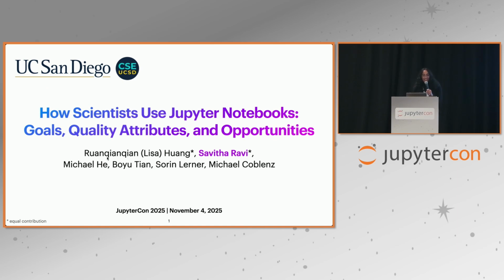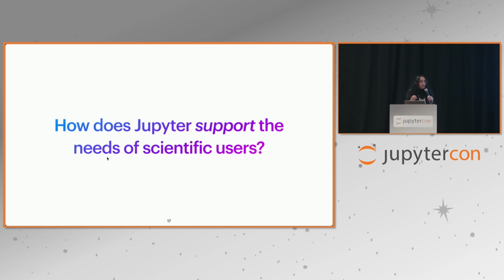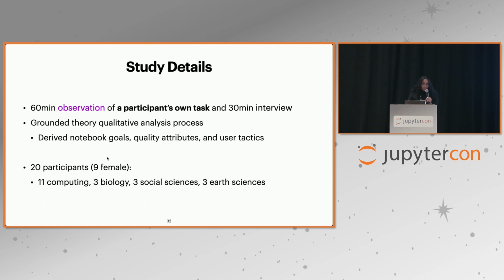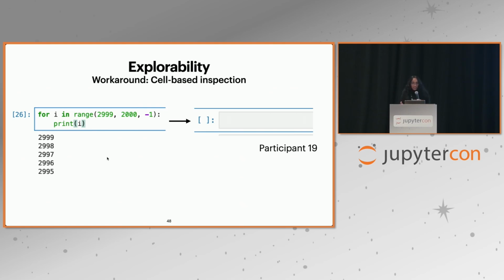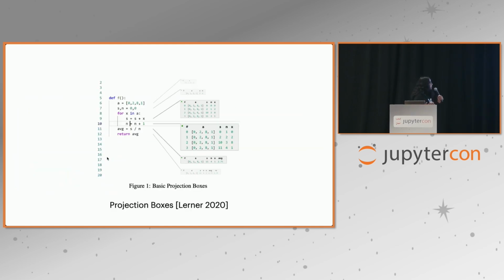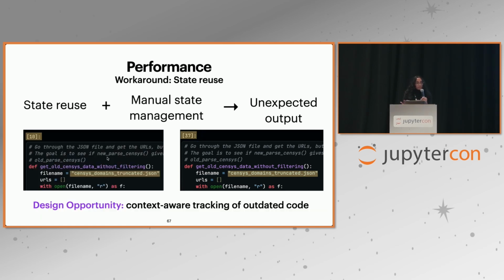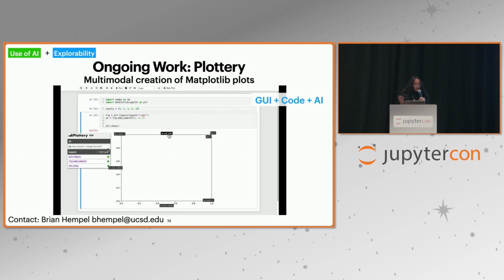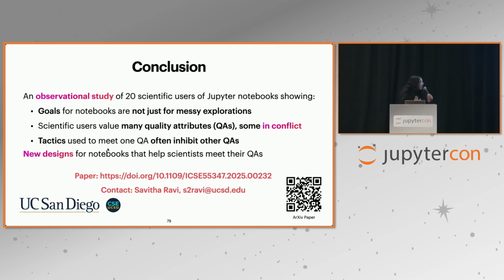How Scientists Use Jupyter Notebooks: Goals, Quality Attributes, and Opportunities - Savitha Ravi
How Scientists Use Jupyter Notebooks: Goals, Quality Attributes, and Opportunities - Savitha Ravi, UC San Diego

Computational notebooks are intended to prioritize the needs of scientists, but little is known about how scientists interact with notebooks, what requirements drive scientists’ software development processes, or what tactics scientists use to meet their requirements. We conducted an observational study of 20 scientists using Jupyter notebooks for their day-to-day tasks, finding that scientists prioritize different quality attributes depending on their goals. A qualitative analysis of their usage shows (1) a collection of goals scientists pursue with Jupyter notebooks, (2) a set of quality attributes that scientists value when they write software, and (3) tactics that scientists leverage to promote quality. In addition, we identify ways scientists incorporated AI tools into their notebook work. From our observations, we derive design recommendations for improving computational notebooks and future programming systems for scientists. Key opportunities pertain to helping scientists create and manage state, dependencies, and abstractions in their software, enabling more effective reuse of clearly-defined components.